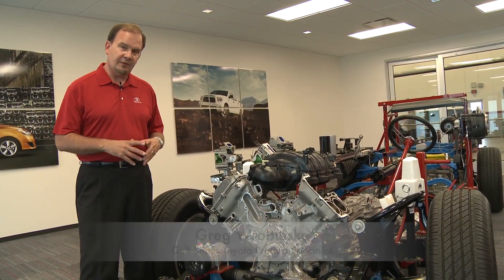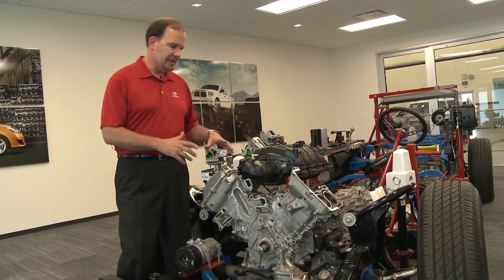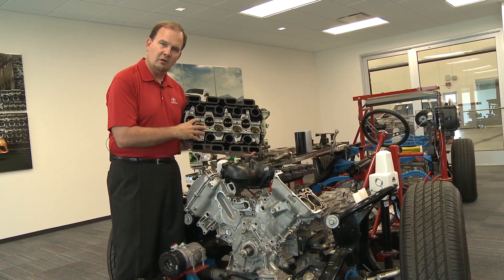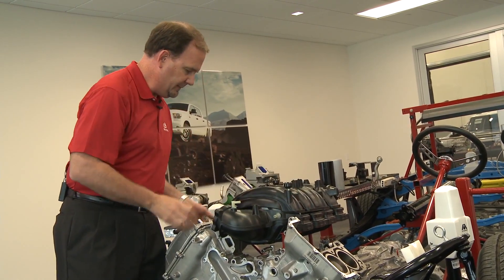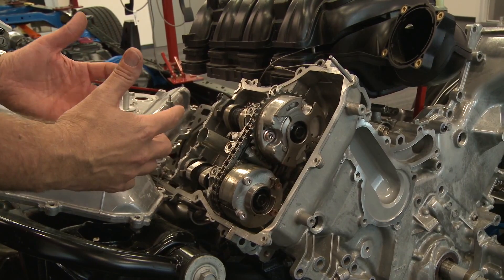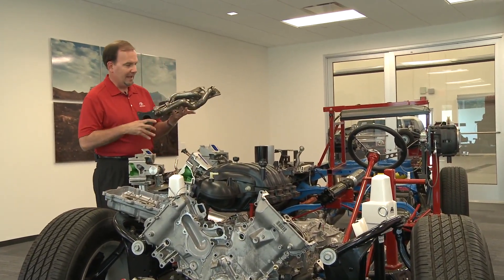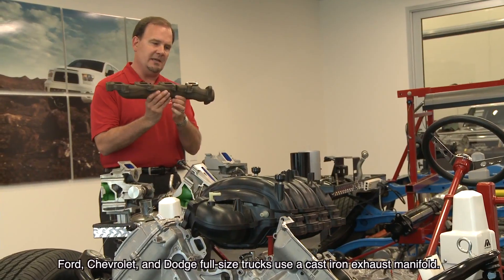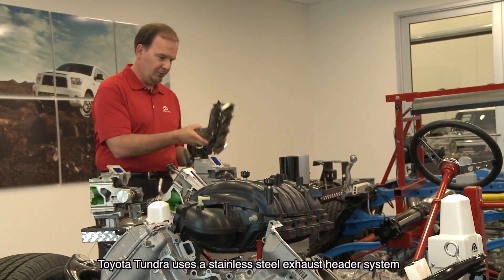Toyota Tundra Engine - Carlock Toyota of Tupelo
Carlock Toyota of Tupelo, located in Saltillo, MS, is where you can find the latest Toyota or Scion models. We are #1 in Service and New Car sales according to GSToyota 2011 Sales.

We are located @ 882 Cross Creek Drive, Saltillo MS 38866

Our store hours are from 7:30-8:00pm Monday-Saturday and are closed on Sunday.

An inside look at the Toyota Tundra Engine and how it maximizes horsepower and torque through acoustic control induction system, dual variable valve timing (VVT-i) and dual cams, as well as a stainless steel exhaust header system borrowed from racing technology.